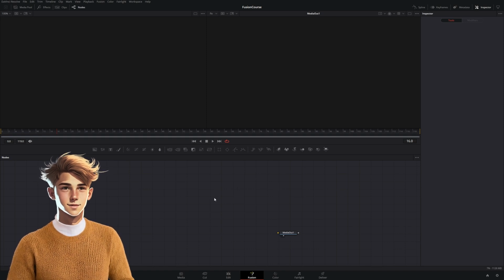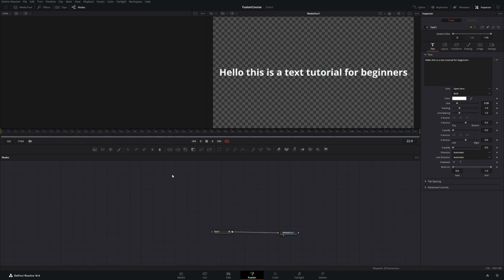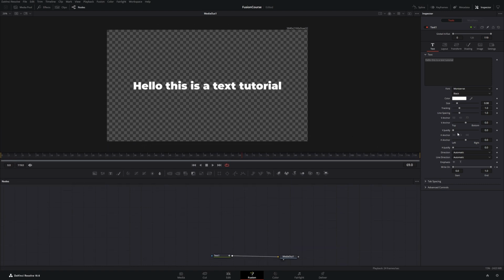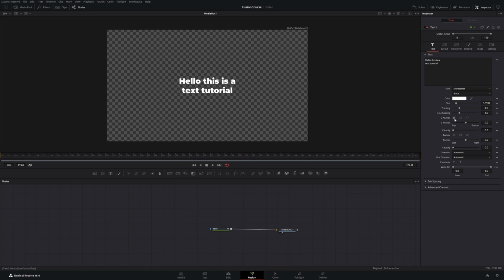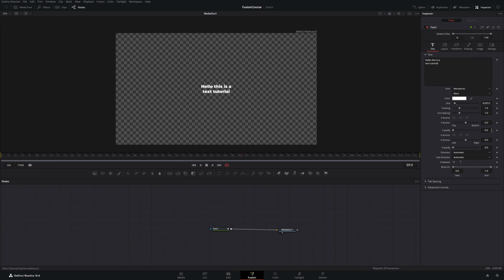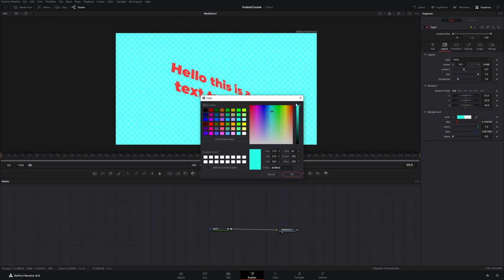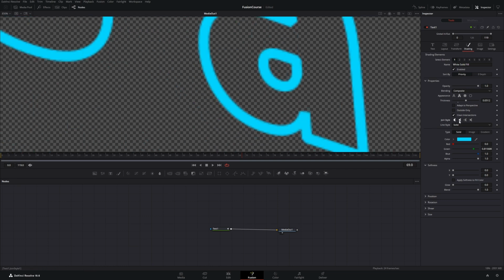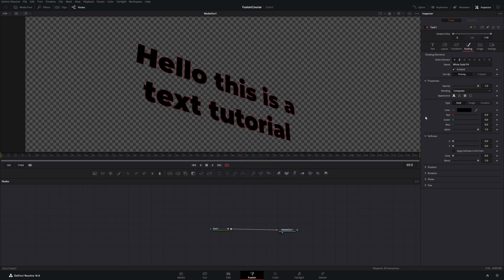FUSION Beginners Course PT. 3 - TEXT Node | DaVinci Resolve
In this episode I will teach you the most important things about the text node in the Fusion Tab.

Super FAST Editing PC
Graphics Card
64GB of RAM
Internal SSD
Water cooler
1000w Power Supply
PC Case